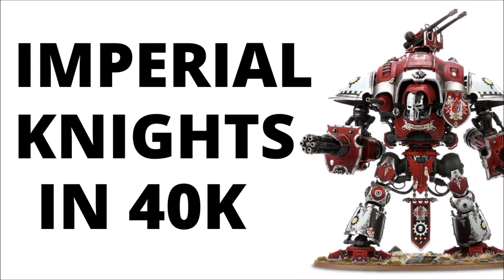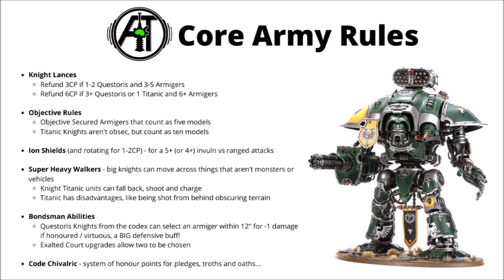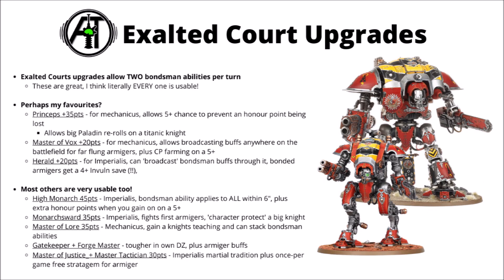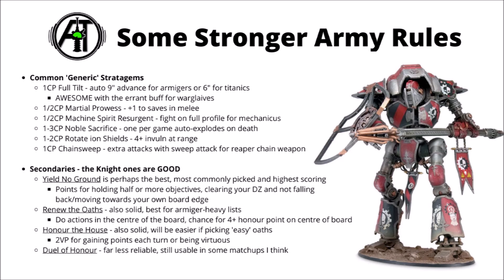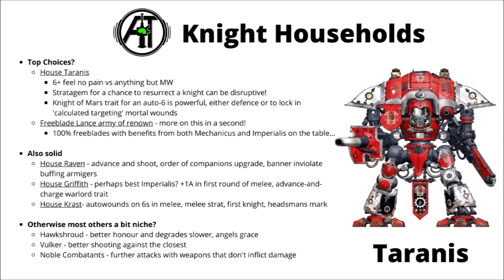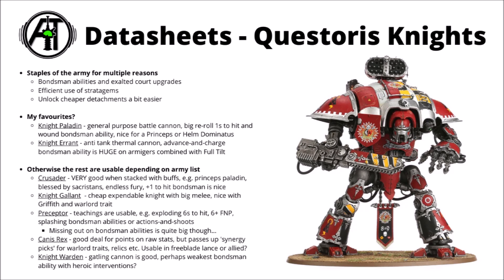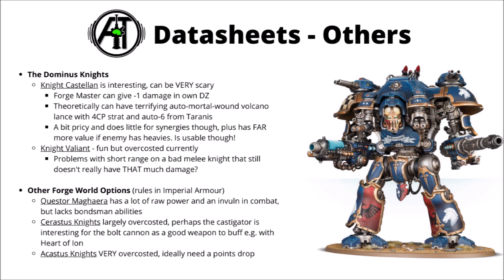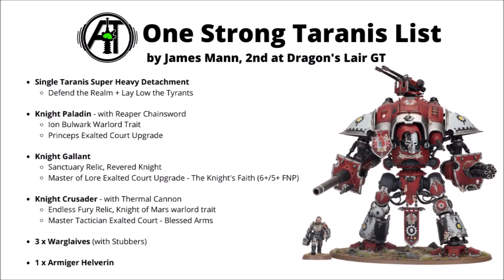Imperial Knights in Warhammer 40K - an Army Overview and Strategy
Let's talk about Imperial Knights and how they're going in 40K...

0:00 Intro
0:51 Knights in 9th
2:08 Strengths and Weaknesses
4:06 Core Rules
6:59 Code Chivalric
10:37 Warlord Traits
11:49 Relics
13:21 Exalted Court
16:56 Stratagems
18:41 Secondaries
21:12 Imperialis and Mechanicus
23:24 Knight Households
25:51 Freeblades + Martial Traditions
28:13 Freeblade Lance Army of Renown
29:52 Units - Questoris Knights
33:26 Units - Armigers
34:58 Units - Dominus Knights and Forge World
37:28 Allies
39:37 Army List - Freeblade Lance
43:04 Army List - House Taranis